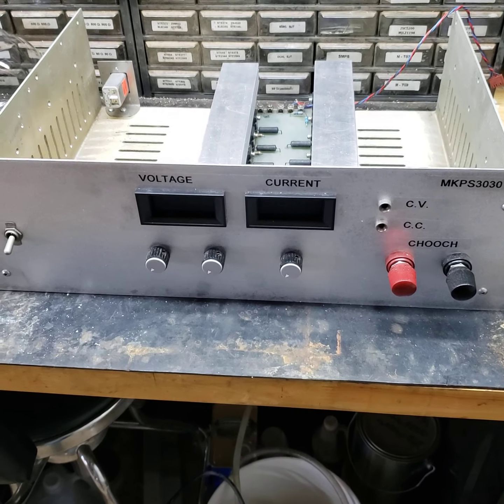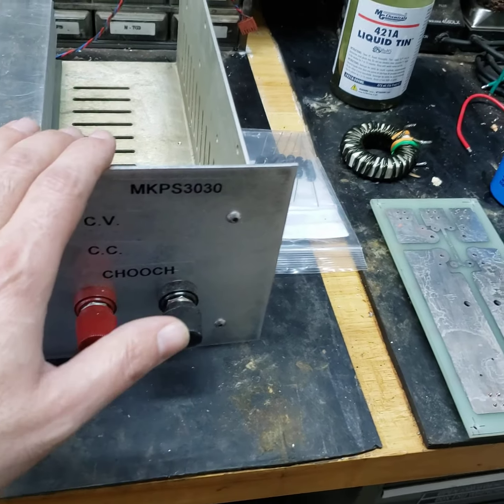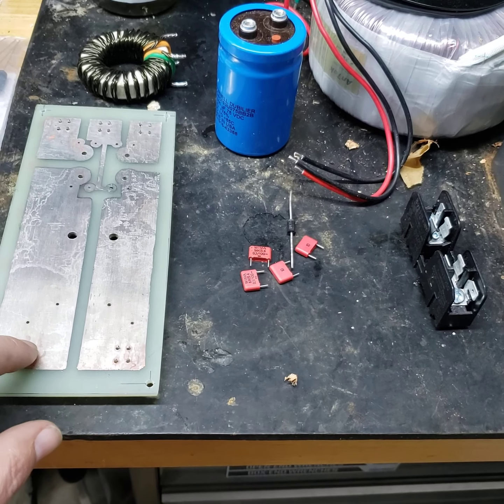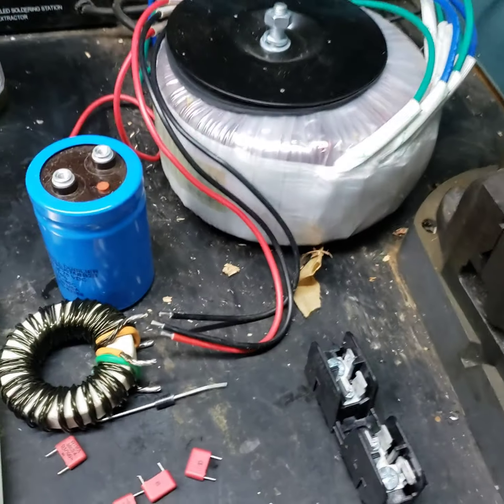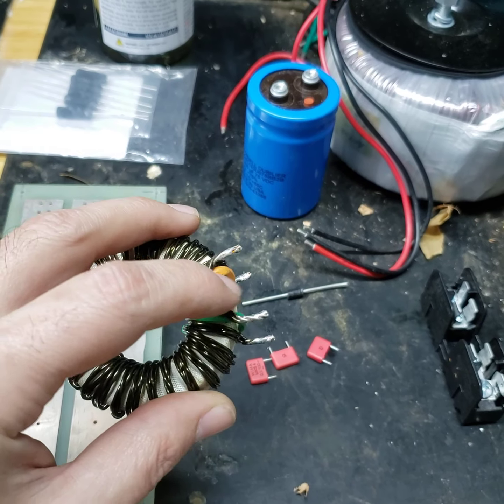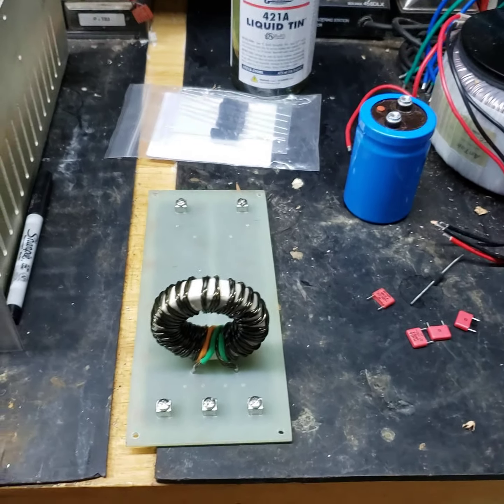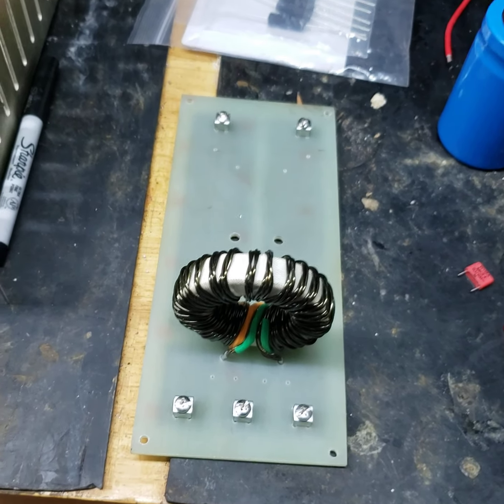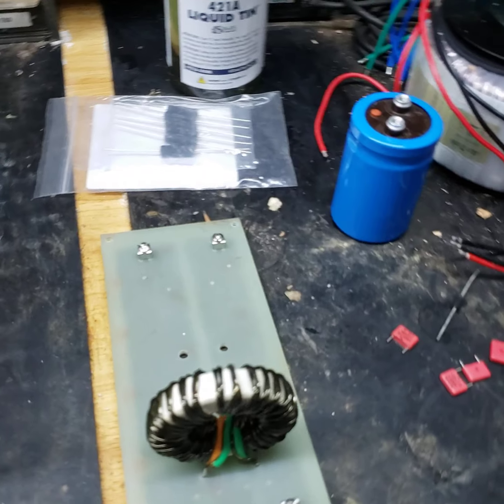Power Supply Build Filter Assembly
I'm building the filter for the power supply, so hopefully all goes well.